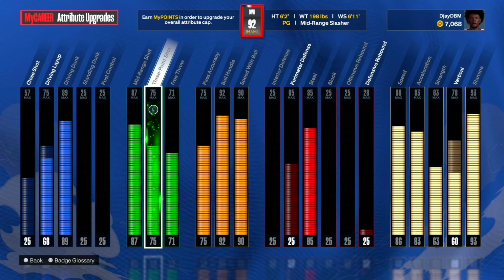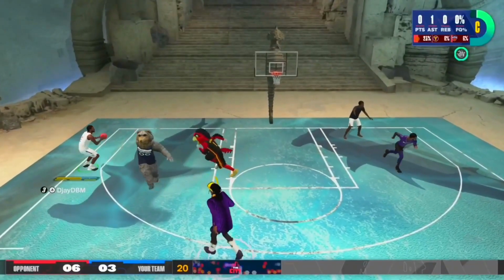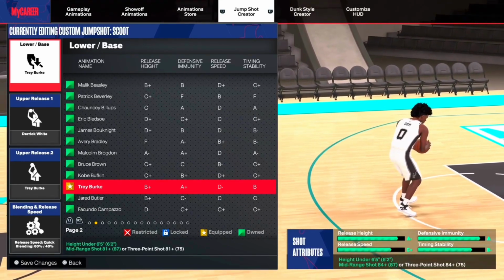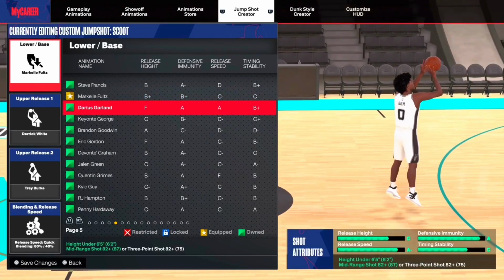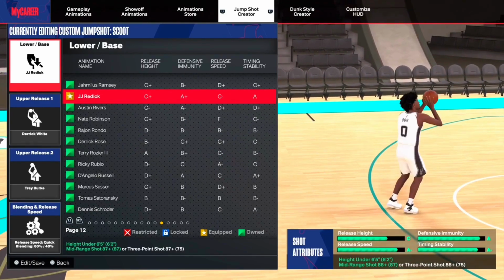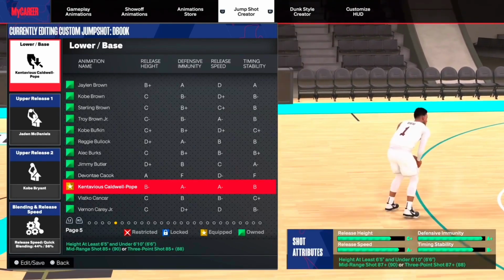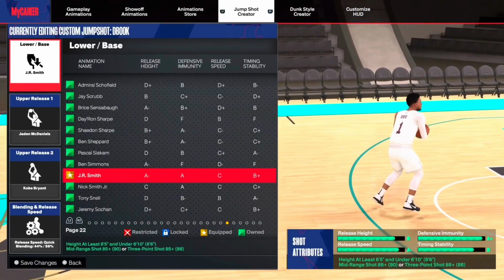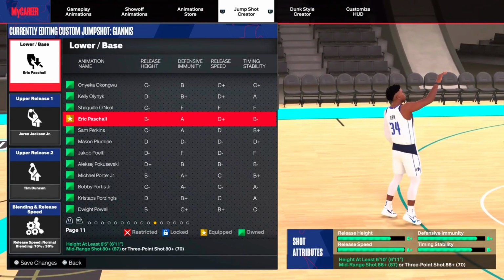The Best Jumpshot + BASES TO USE AFTER PATCH in NBA 2K24